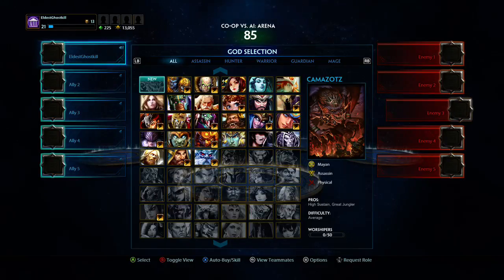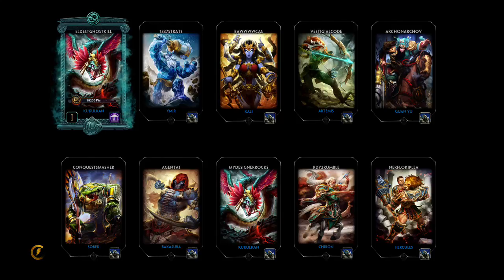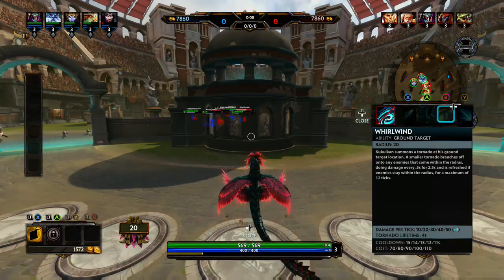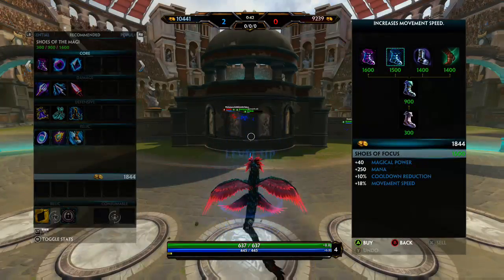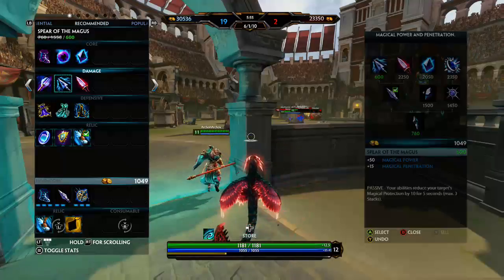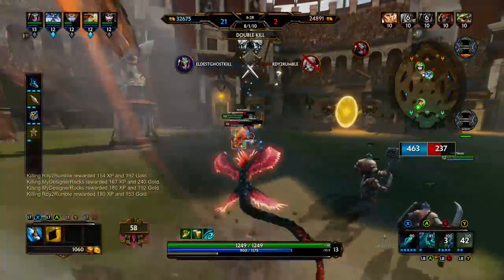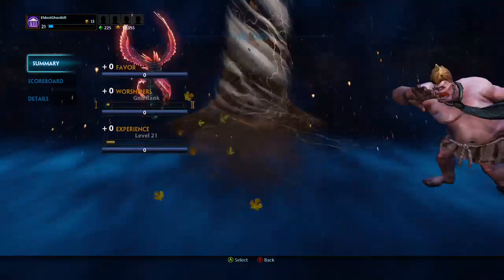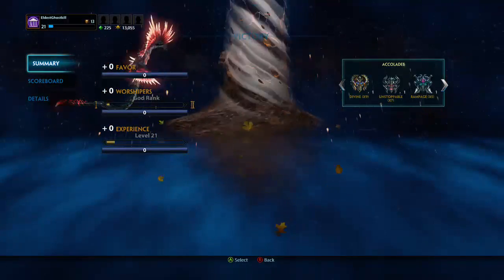Smiting wiith Kukulkan: Serpent of the winds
And for today's introduction we are playing the mayan mage, Kukulkan! An awesome dragon, serpent, whatever you want to call him, he is a good battlefield controller and makes short work of enemies.

Have fun and keep gaming!